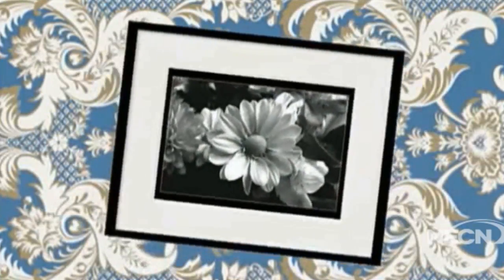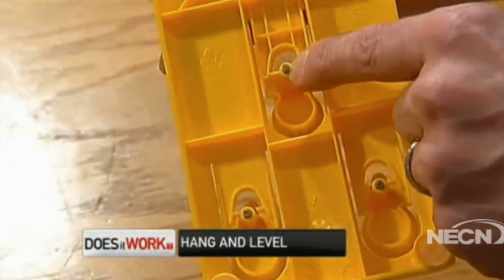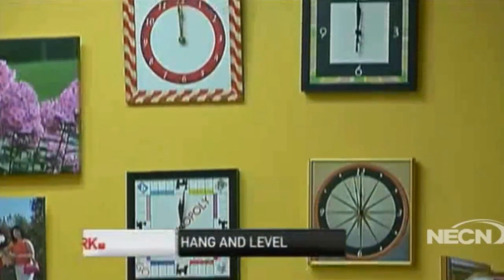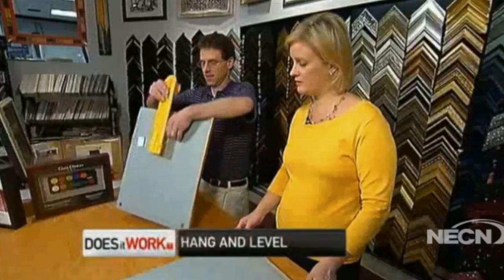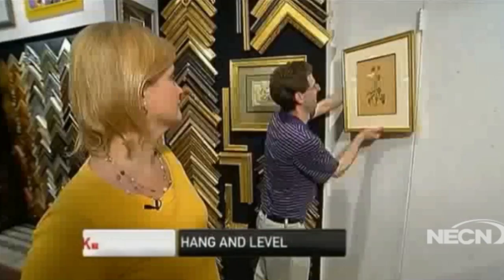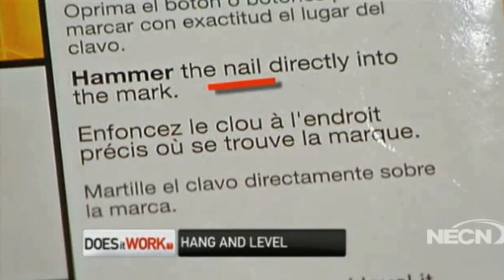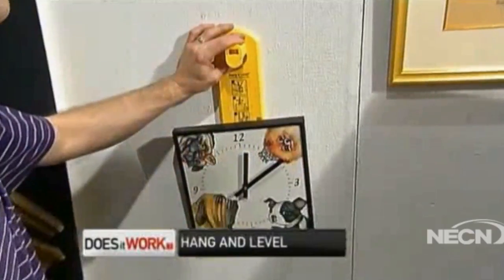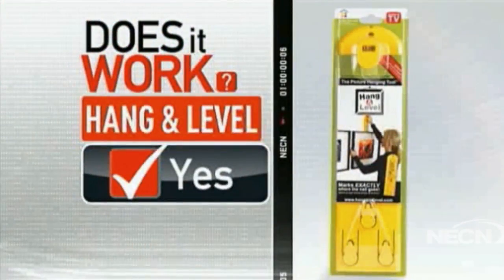Pro framer review of Hang & Level on NECN's TV's 'Does It Work?'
Lesley Gaydos of NECN TV took our Hang & Level™ to a professional art framer to get his opinion. They hang two pictures with different wire locations on the back of the frame and conclude why do math when you don't have to. The pictures are perfectly aligned at the right height and they didn't need any hard calculations or measuring. See the video below for how to use Hang & Level with different nails and picture hooks.

Watch this video to see how to use Hang & Level with different nails and picture hooks
Learn how to use Hang & Level when there are two hooks